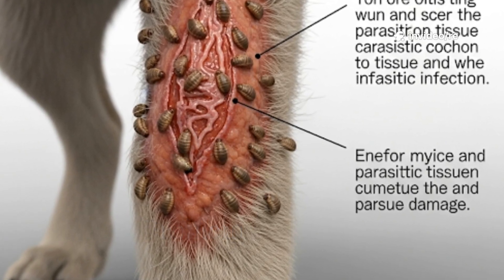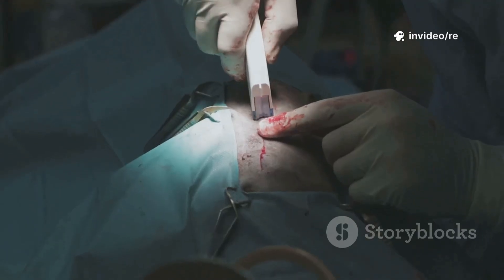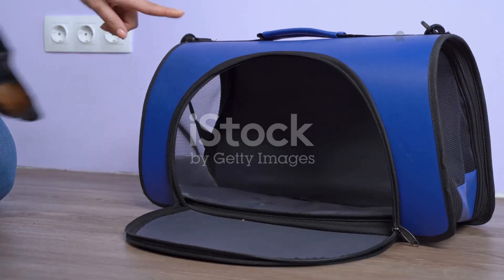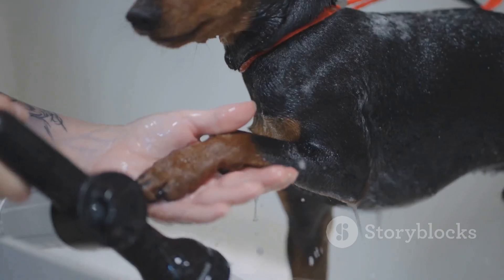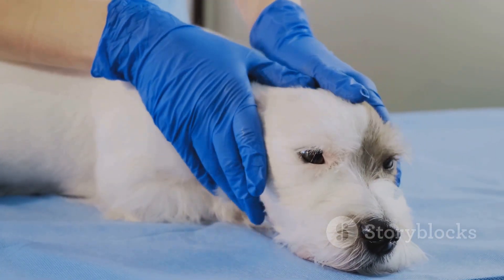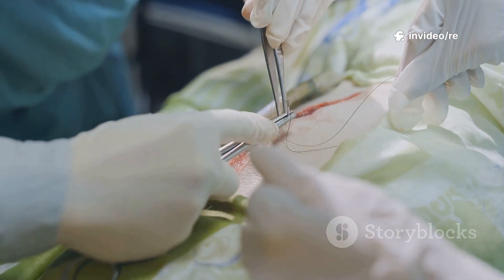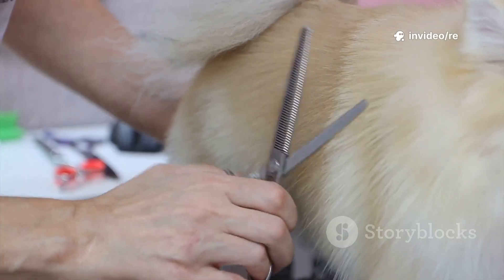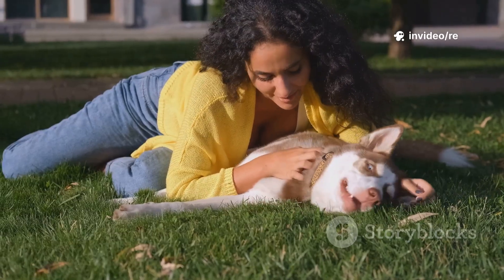Dog Maggot Wounds (Myiasis) : Management & Prevention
Maggot infestations in dog wounds, also known as Myiasis, are a serious and distressing condition that demands immediate attention. This video provides a comprehensive guide to understanding, managing, and preventing maggot wounds in your canine companion.
We'll cover:
Understanding Myiasis: Learn how flies are attracted to open wounds and moist areas, leading to the laying of eggs that hatch into harmful maggots feeding on tissue.
Recognizing the Signs: Discover the key indicators of a maggot infestation, from visible maggots and fly eggs to foul odors, discomfort, swelling, and systemic signs of illness.
The Importance of Veterinary Care: Understand why prompt professional veterinary intervention is crucial for safe and effective treatment, and why self-treating can be dangerous.
General Principles of Management: We'll outline the steps involved in treating maggot wounds, including:
Safe handling and muzzling of the dog.
Careful clipping and cleaning of the affected area.
Methods of maggot removal (manual and chemical/topical agents, emphasizing veterinary-approved solutions).
The critical process of wound debridement to remove dead tissue.
Antiseptic cleaning techniques.
The role of antibiotics, pain management, and anti-inflammatories in recovery.
Essential wound dressing and aftercare instructions, including the use of E-collars.
The necessity of follow-up vet visits.